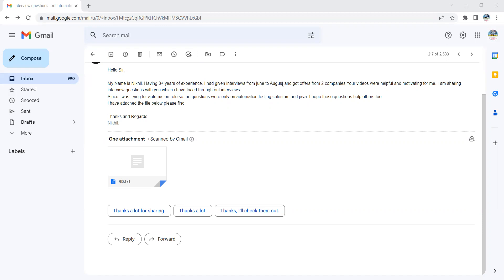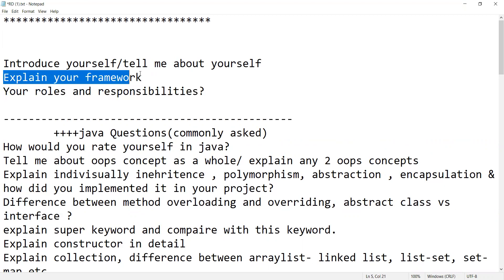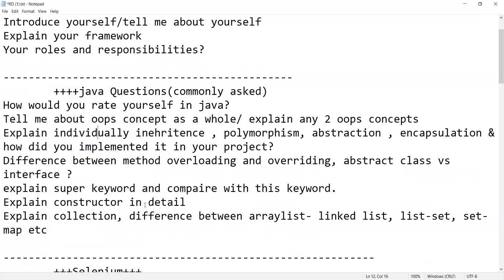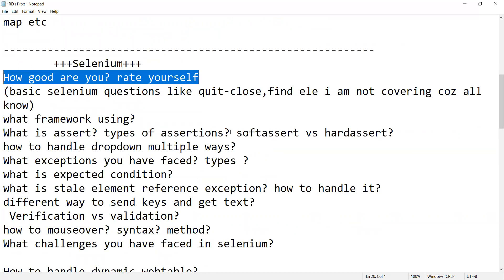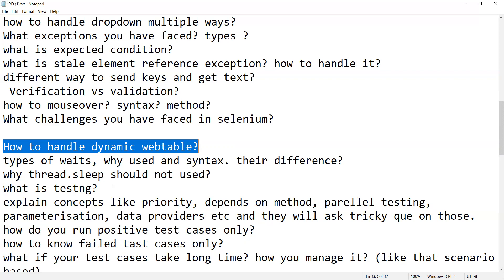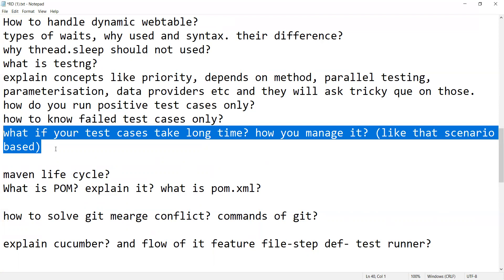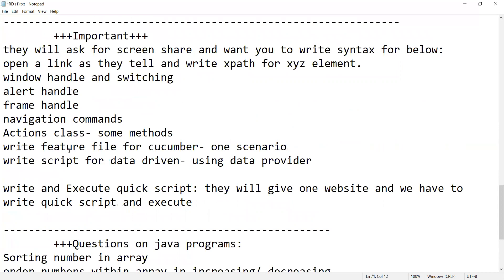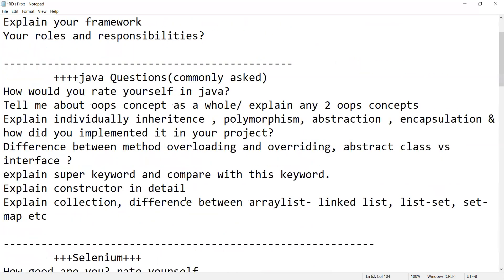4 LPA - 12 LPA🔥| Got Multiple Job Offers | Roadmap🔥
Nikhil is a Test Engineer . In this video, he shares his complete journey from other companies to TCS and later on how she cracked many MNCs like HCL, IBM, Mindtree, Deutsche Bank, Infosys, T-System etc.) in just 3 years and also shared how she shifted from manual testing to automation (Complete Path to Software Testing Roadmap 2022).
How to Get Job in Testing| Testing Interview Questions, how to get Job in Testing, how to get job in QA, how to get job in manual testing, how to get job in automation testing